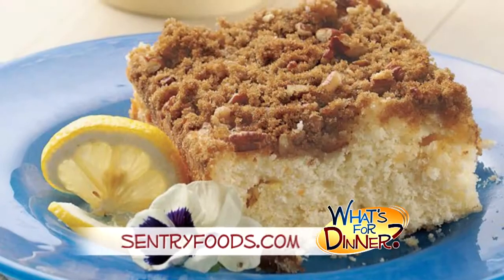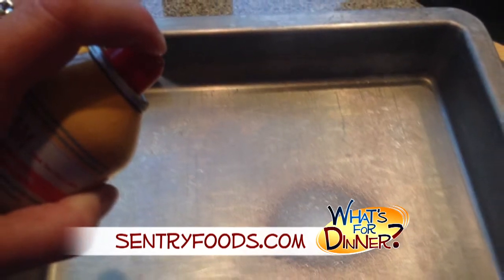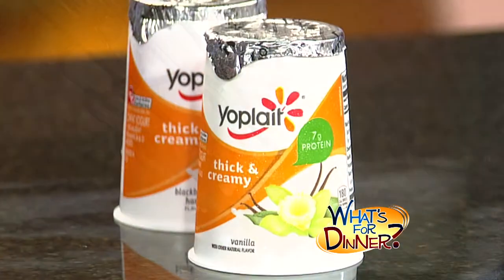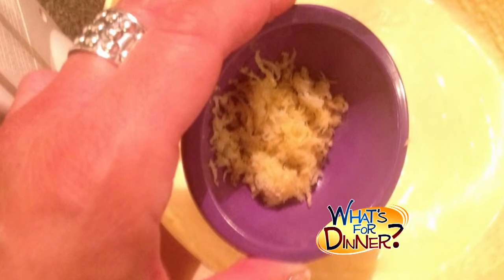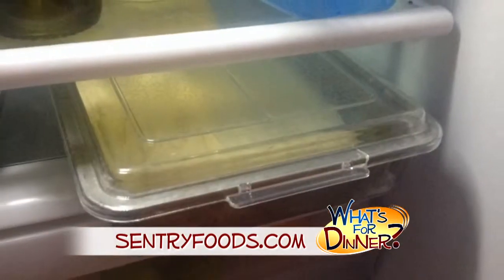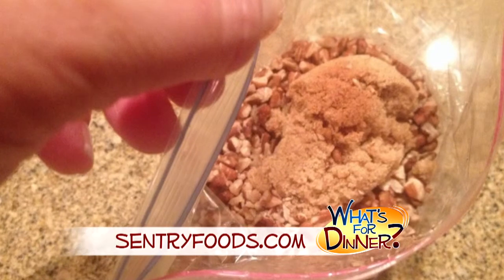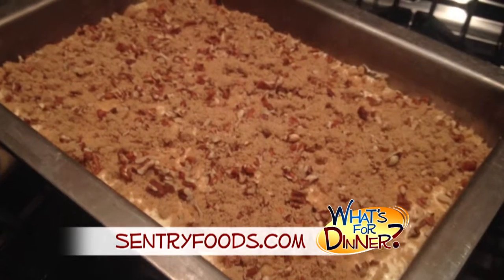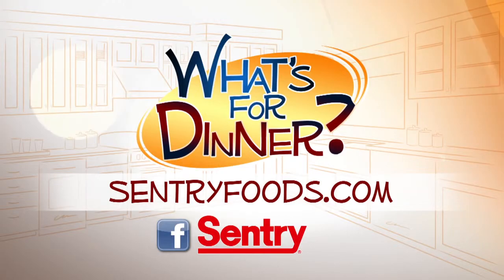Whats for Dinner? - Overnight Lemon Coffee Cake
We answer that age-old question... What's for Dinner? Today, we share a delicious brunch favorite. It's Overnight Lemon Coffee Cake. Check out SentryFoods.com for more information.